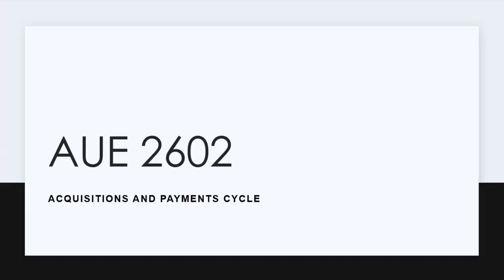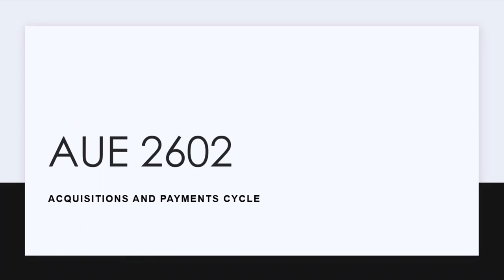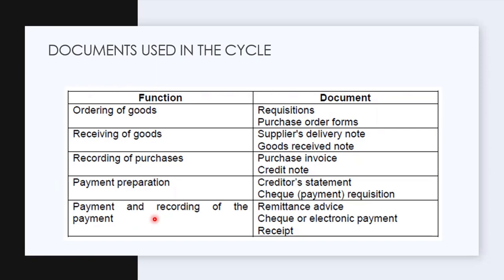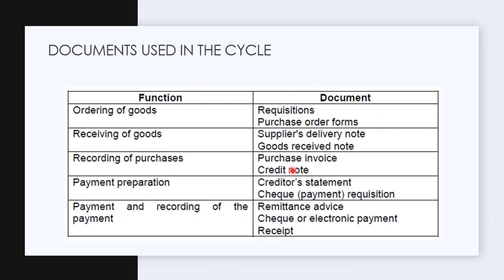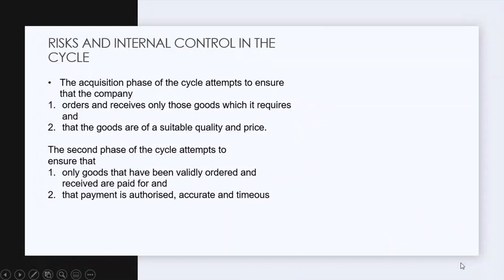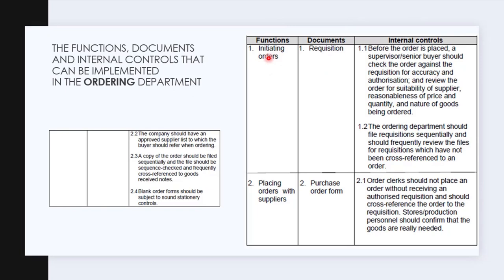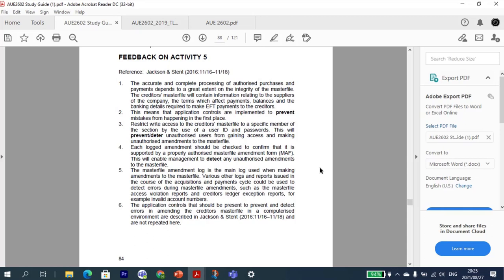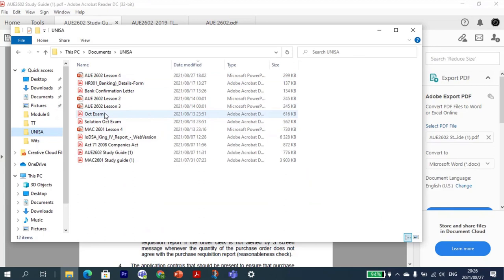AUE2602 Online Tutorial Class of 27 August 2021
You can find more information and student support on our